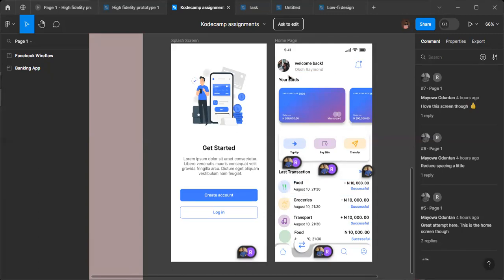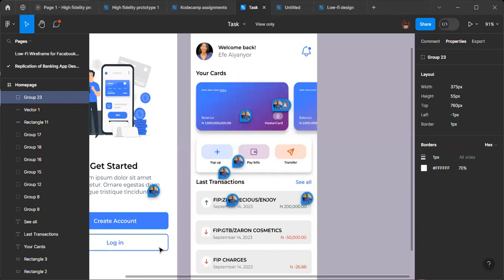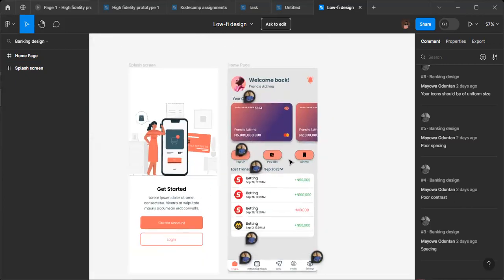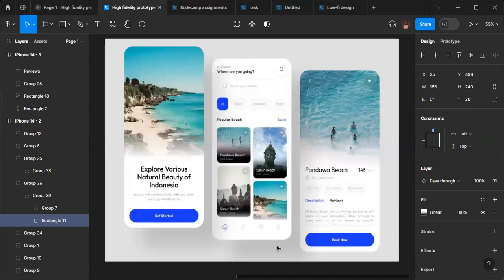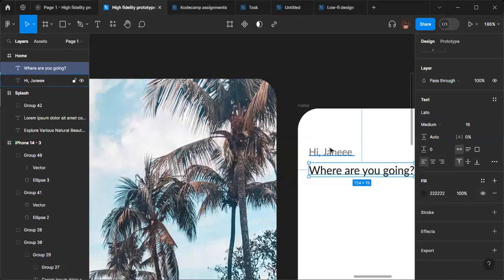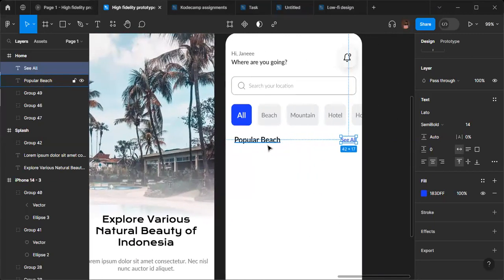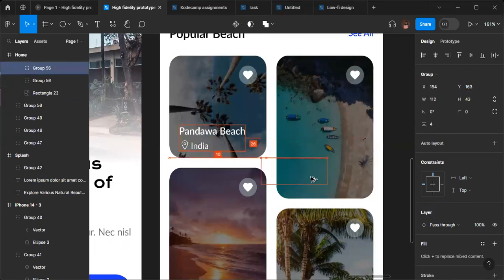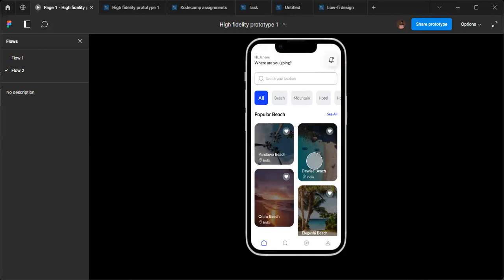14. KodeCamp 3.0 Beginner UI/UX - High Fidelity Prototype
High Fidelity Prototype